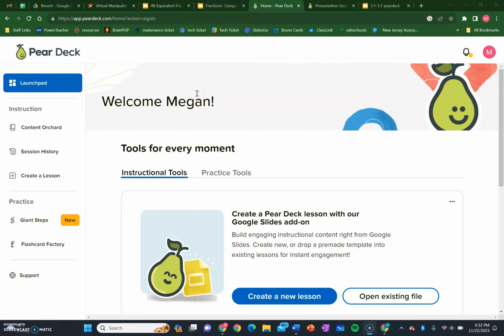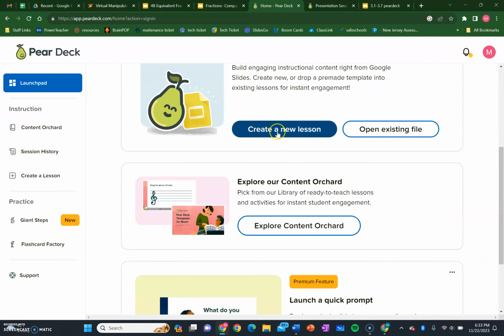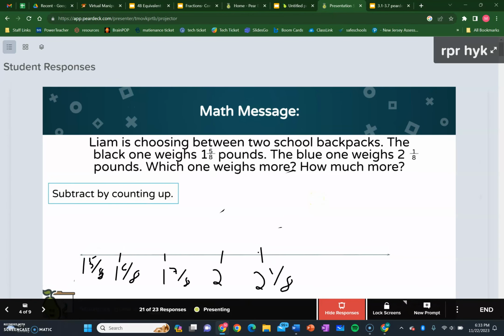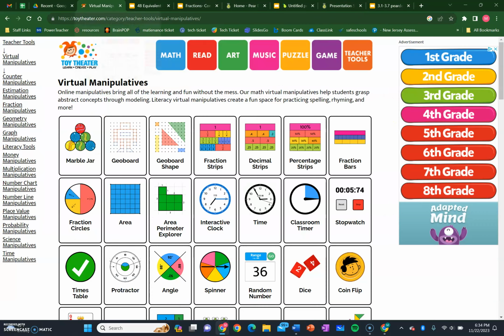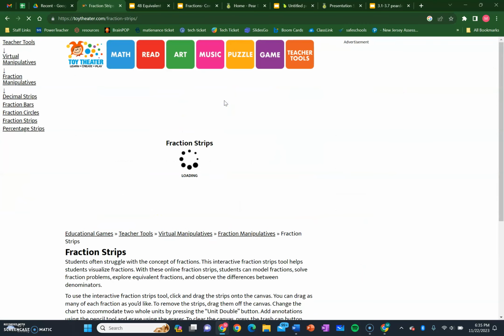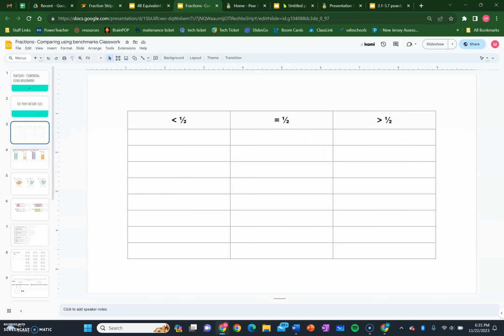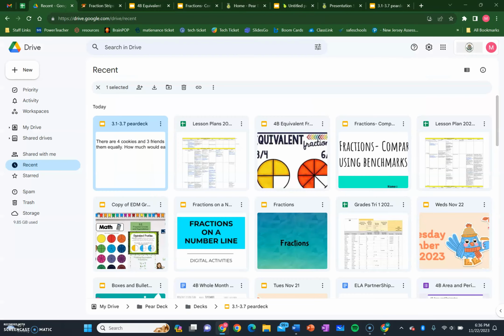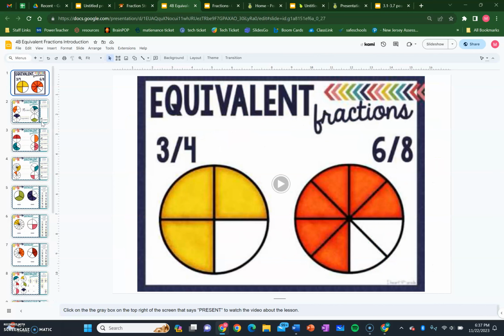Planning a Technology Integrated Unit